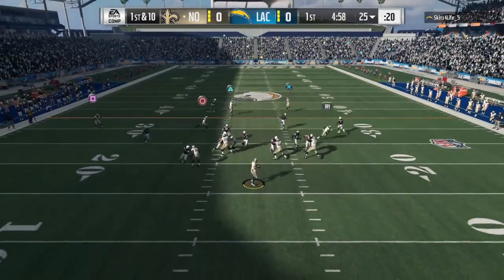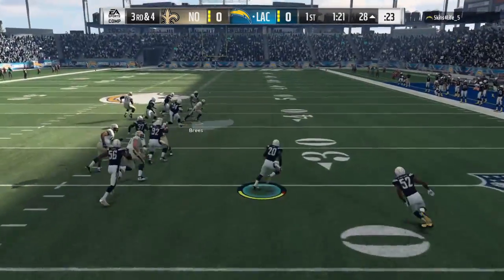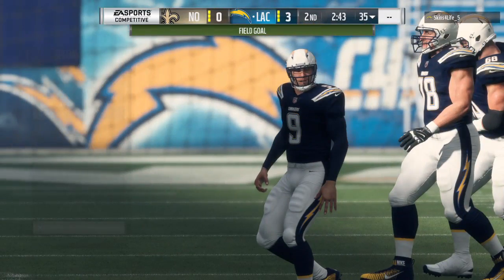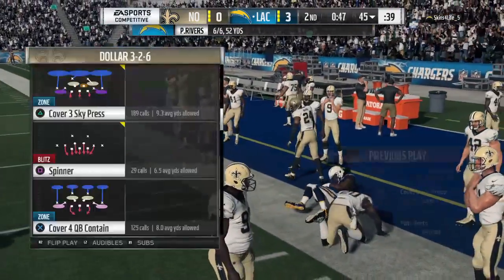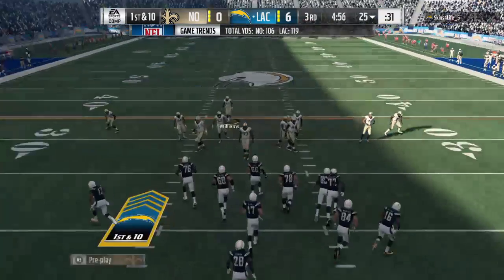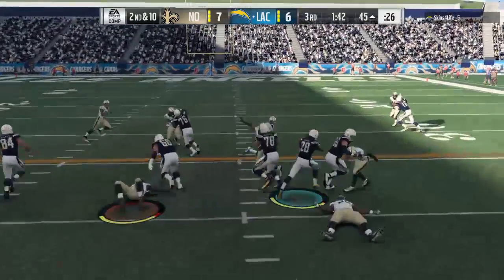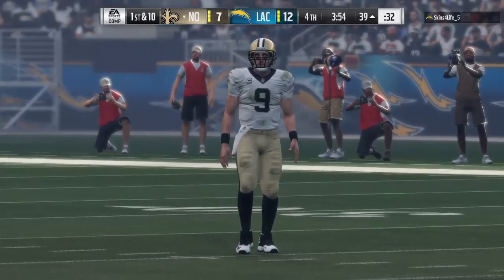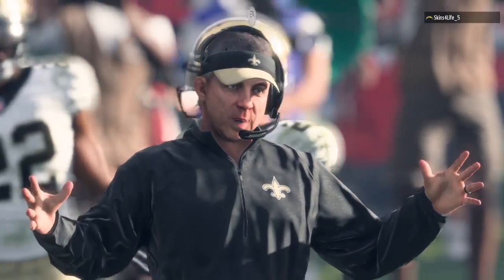Da504Playa's Live PS4 Broadcast